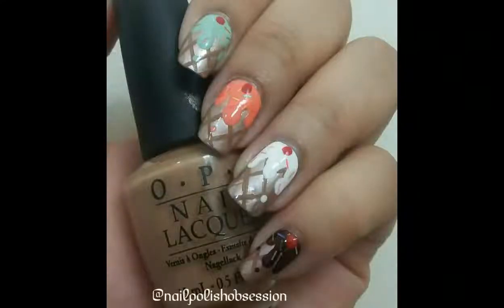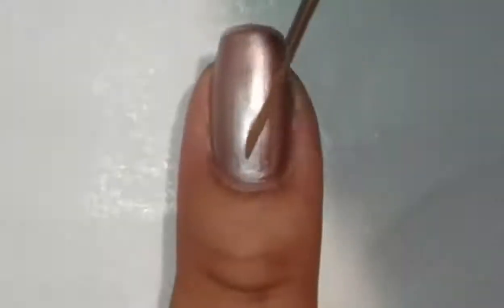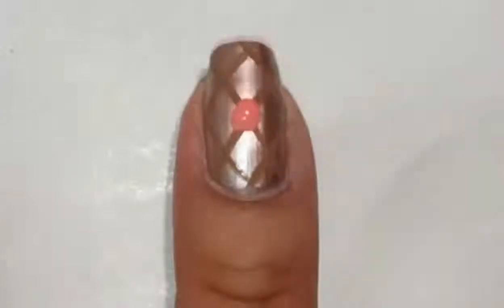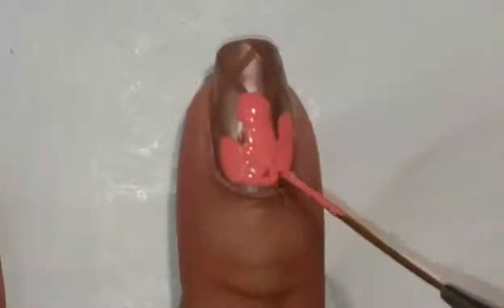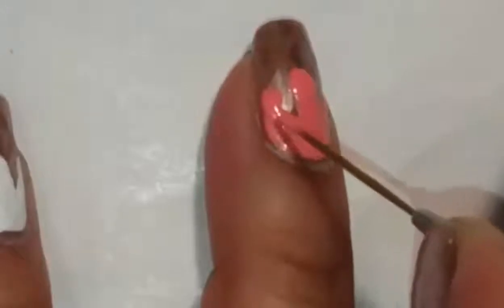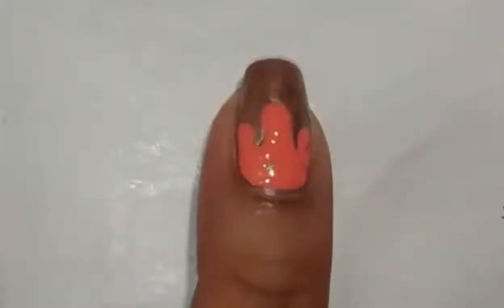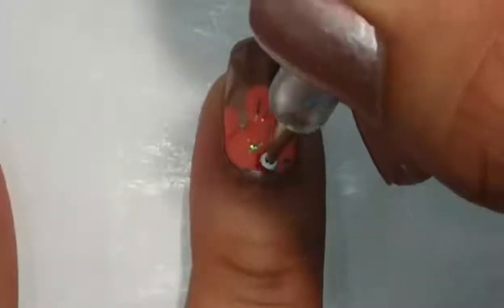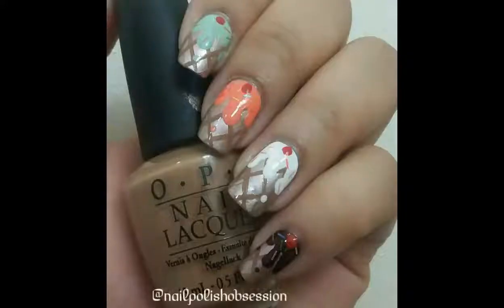Ice cream Cone with Bar glitters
Hi, today's design features bar glitter. Like I said I'm not a really big fan of them but I bought them to try it out and I didn't like it. They stick out too much and get caught in my hair. However, I didn't want to just throw them away so I'm trying to think of ways I can use them. I didn't know at the time that the base color that I used was supposed to be a blush color, it looked more like a chrome/metallic tan to me (then again I don't have the best of lighting) that's why I decided to use it. In the end it turned out alright and I love how they turned out.

I used

- Deborah Lippmann
     *Lullaby of Broadway
     *Flowers in Her Hair
     *It's Raining Men
- Color Club
     *French Tip
- Nails Inc
     *Marylebone High Street
- OPI
     *San Tan-Tonio
- Sally Hansen Insta-Dri
     *Cocoa A Go Go
- Pure Ice
     *Wild Thing

PS: My mint leans more towards blue (at least I think it does) so I added some green polish and mixed it together.